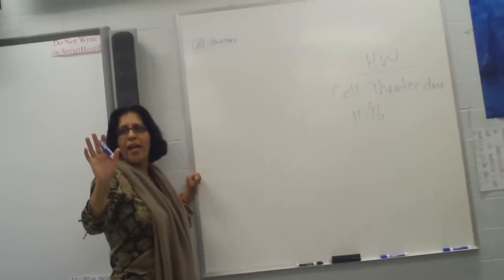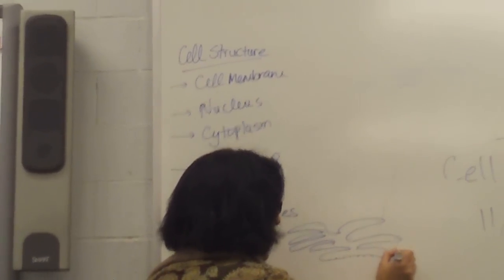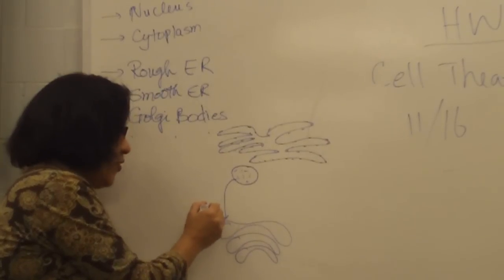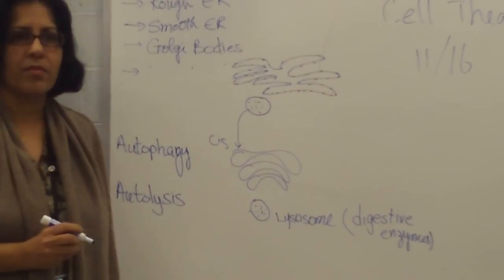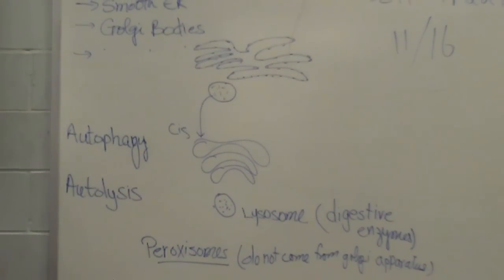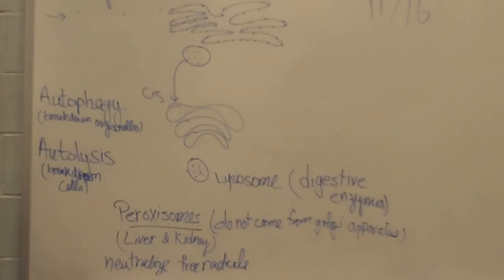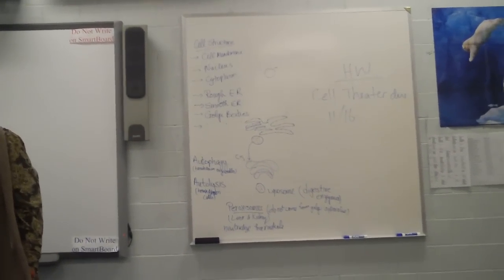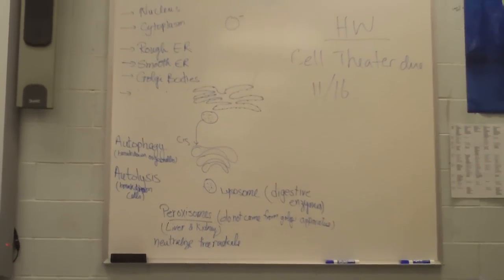Cell Organelle Review (Part 1)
Unit 2 Cell Biology Chapter 4 Cell Structure and Function Section 3 Cell Organelles and Features. Review part 1